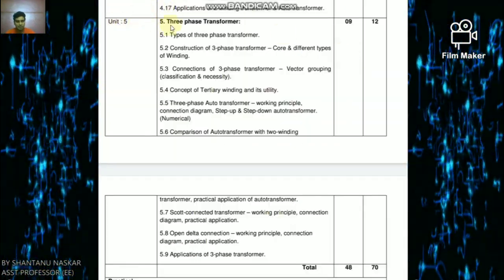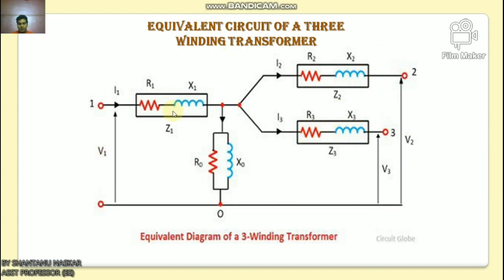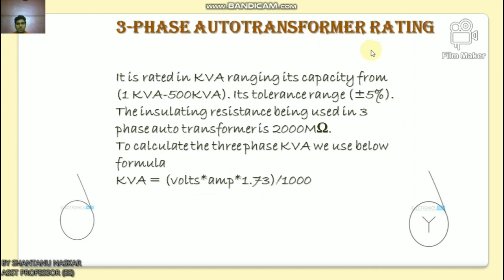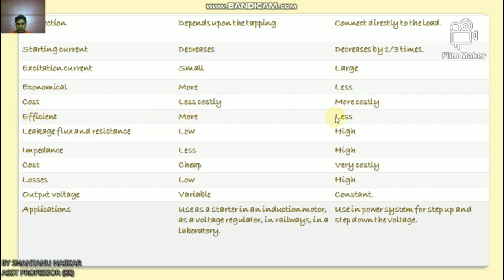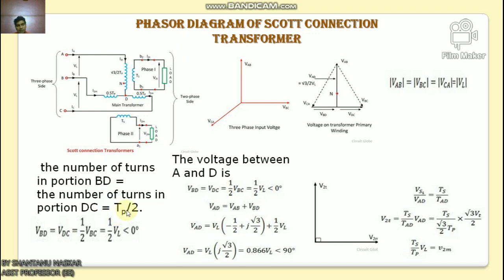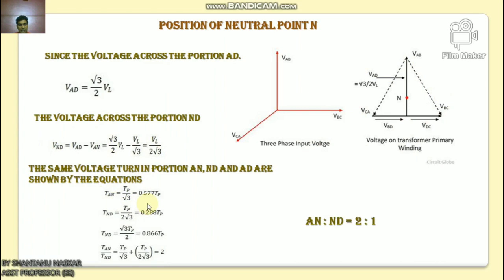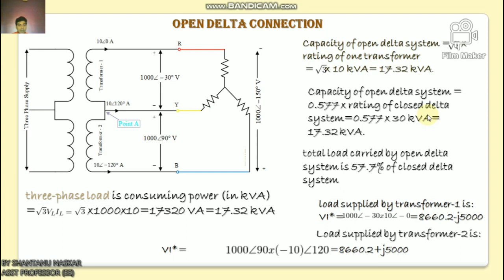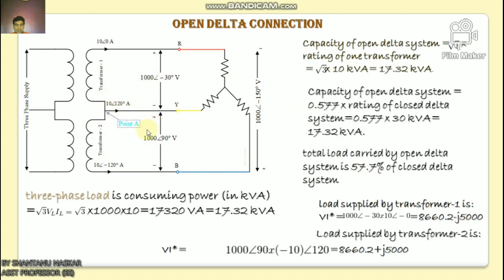3-PH TRASFORMER-part-2(Tertiary Winding, Autotransformer, Scott T Connection, OpenΔConnection)LEC-20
IN THIS LECTURE YOU CAN LEARN

1.Tertiary Winding of Transformer or Three Winding Transformer
2.Three-Phase Auto transformer
3.Comparison of auto transformer with two winding transformer
4.Scott-T Transformer Connection
5.Open Delta Connection